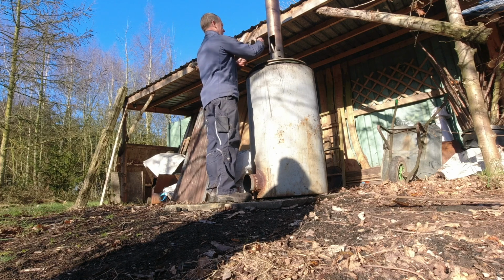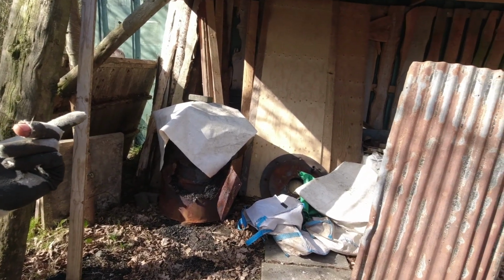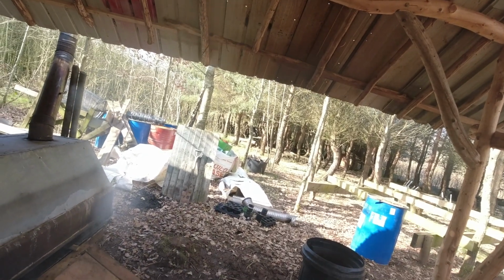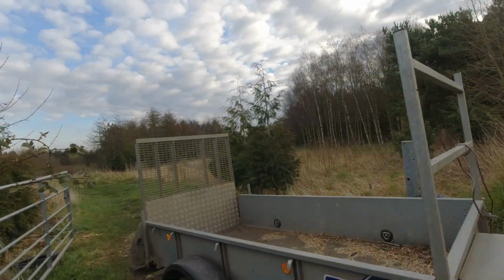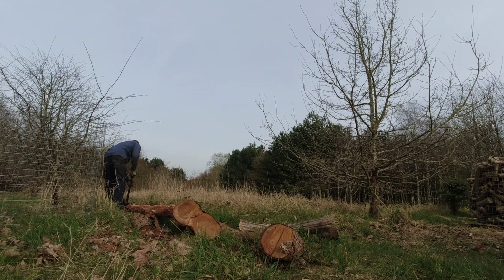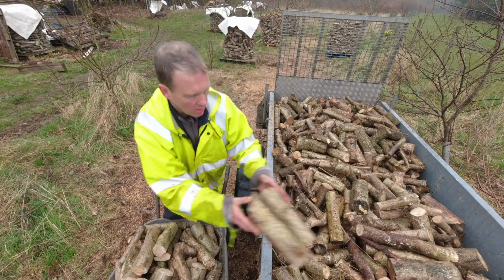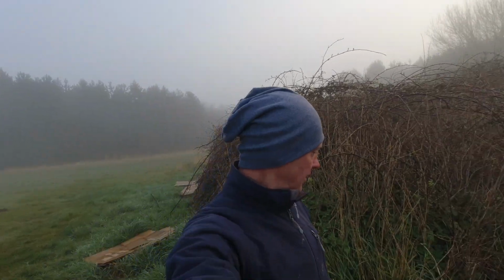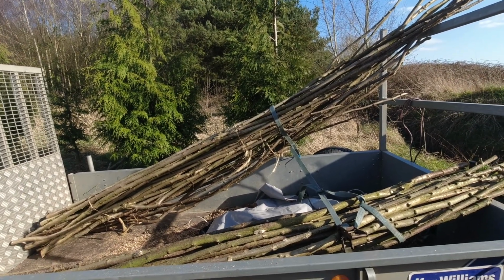Charcoal Making, Hookway and Dartmoor Dragon Retort. Fly Tipping Woodland Vlog 12 2022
Welcome to Wood-Log 12!

In this Log we're Charcoal making for a special order, lots of coppice sales going out, fly tipping problems and woodland goodness.

Let me know what you think to the music

Superb Weber charcoal chimney starter I use.
Victorinox pocket Knife I use everyday
Makita drill like mine
Wanna look like me? New hat I got.

Camera Gear
Panasonic GX880 Camera
DJI Action 2 Camera, I'm learning to use